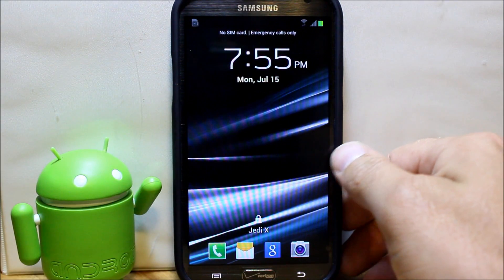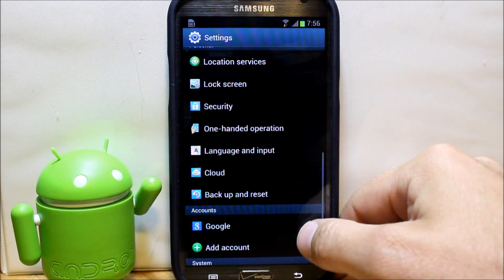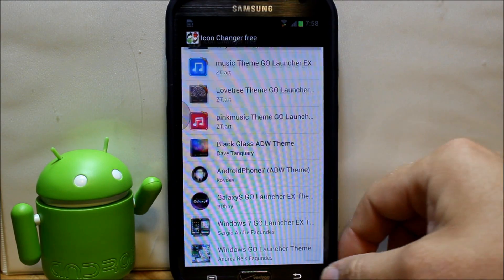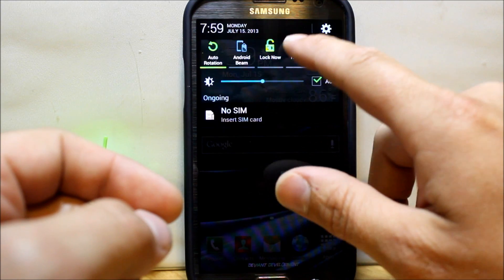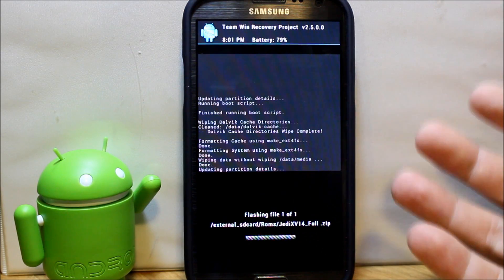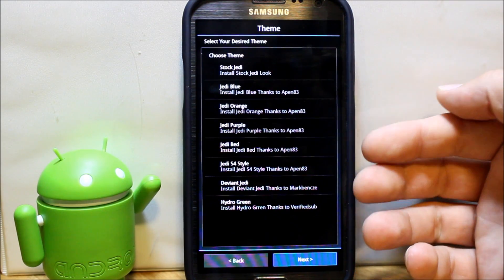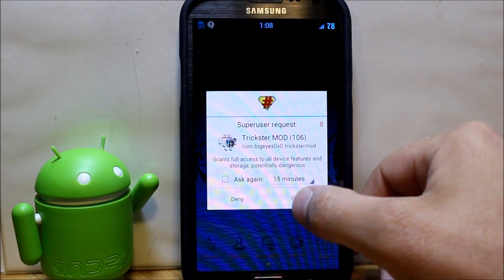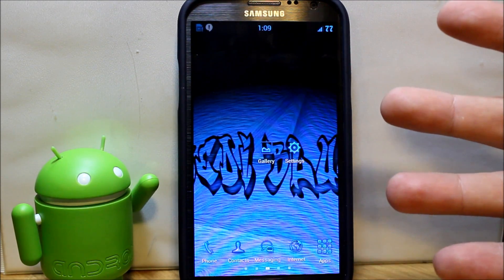Galaxy Note 2 Jedi X rom install and review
Verizon Samsung Galaxy Note 2 Jedi X rom install and review